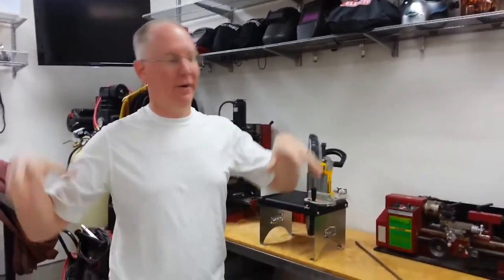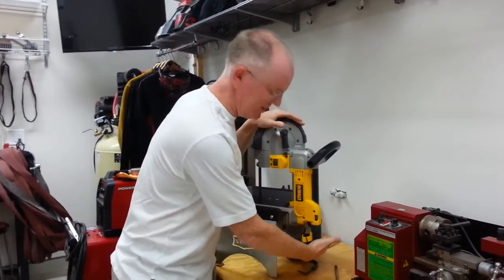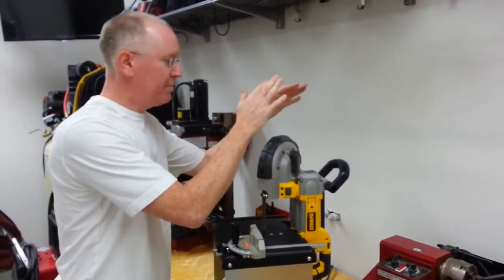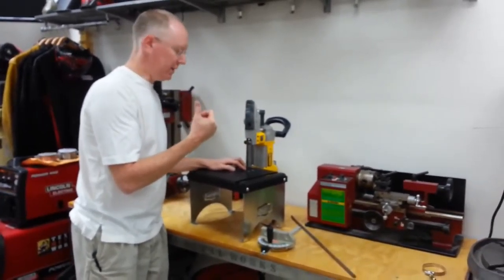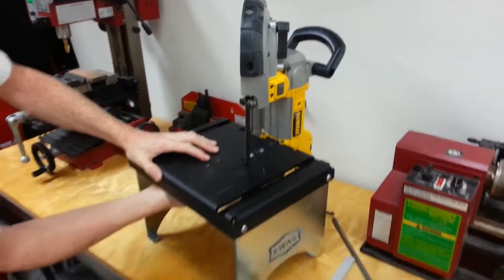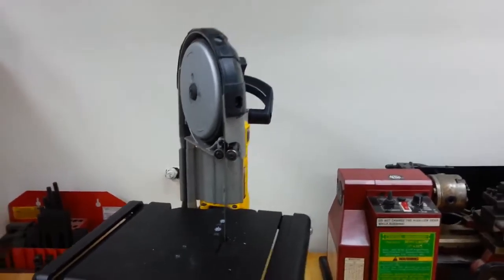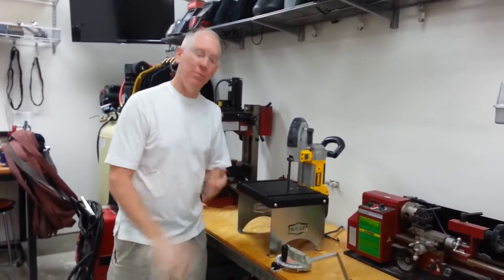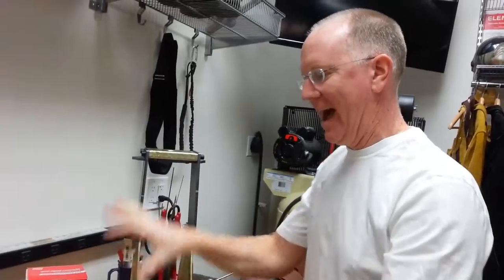Geek Beat Archives VLOG #47 Turn a Portable Metal Cutting Bandsaw into a Table Saw